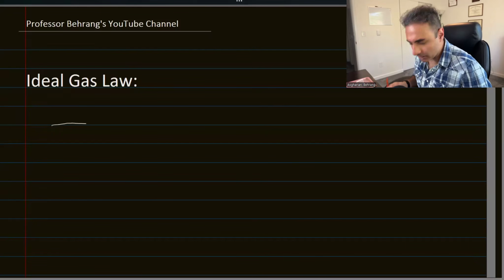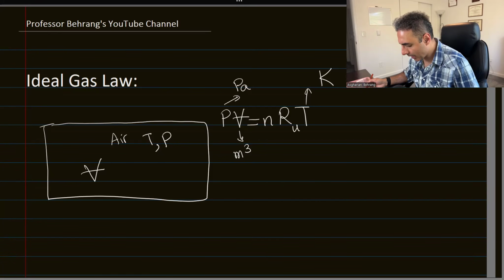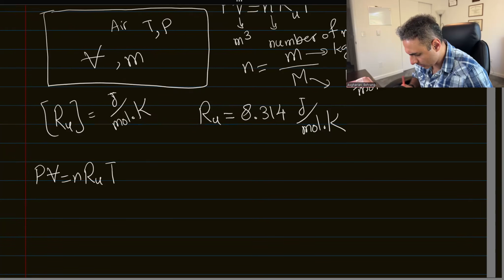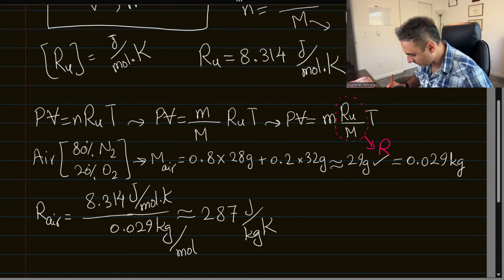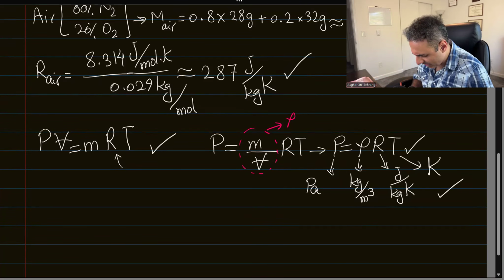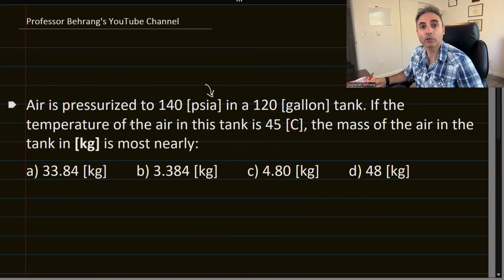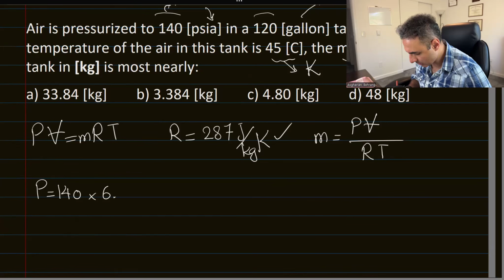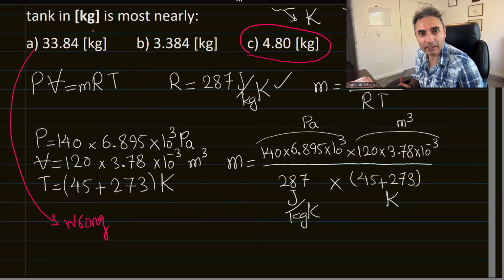Ideal Gas Law Mastery: Fluid Mechanics Lecture 2 (Common Mistakes & Example)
In this lecture, we cover:

0:00 - Ideal Gas Law Overview
1:07 - What is an Ideal Gas?
3:26 - The Ideal Gas Law Formula
5:51 - Why You MUST Use Absolute Pressure
6:19 - Why You MUST Use Kelvin
6:35 - Alternative Version: Mass-Based Ideal Gas Law
7:36 - Specific Gas Constant (R) vs. Universal (R_u)
9:50 - Summary of Units & Constants
14:11 - Example Problem: Calculating Mass
16:53 - Unit Conversions (PSI to Pa, Gallons to m^3)
18:02 - Step-by-Step Calculation
19:00 - Common Mistakes & Final Answer

If you found this lecture valuable, consider supporting the channel with a $1 or more donation. It helps me create more engineering content. Support here: